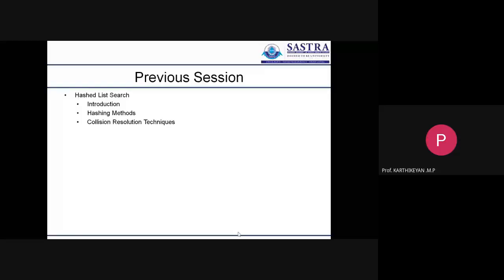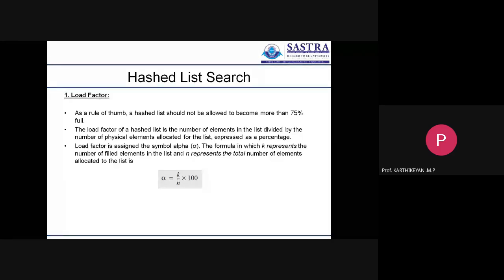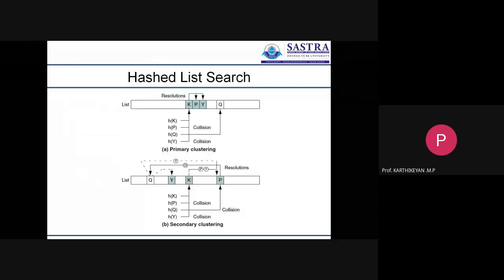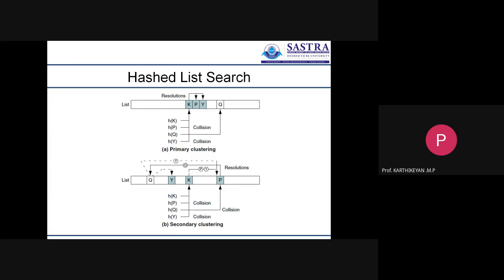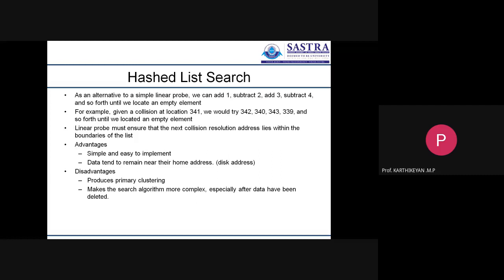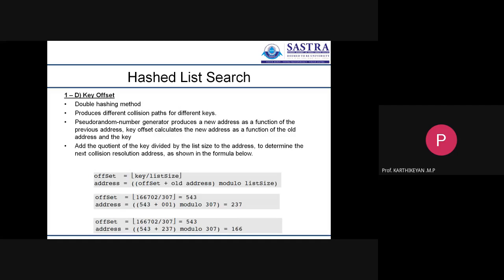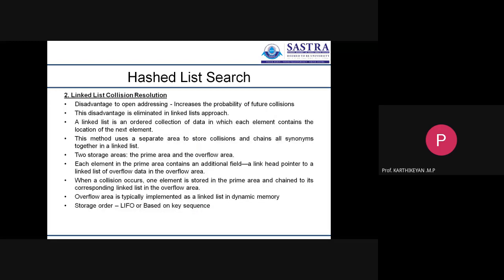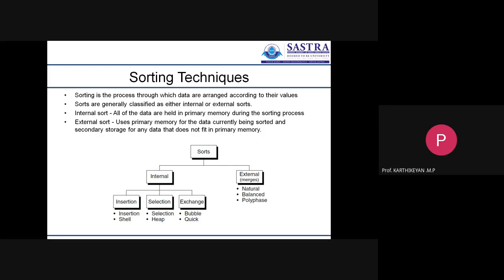DATA STRUCTURES || LECTURE 5